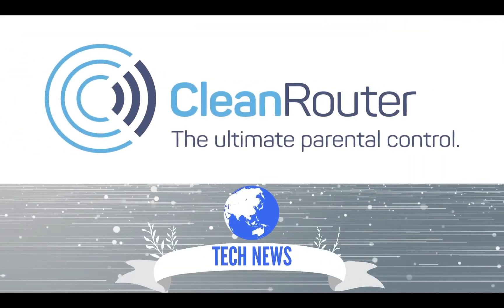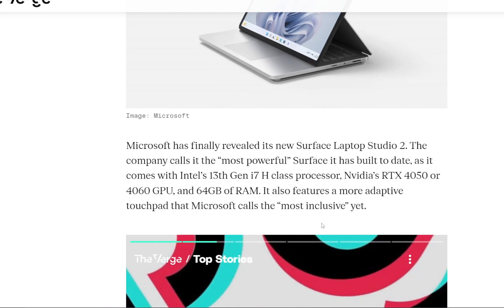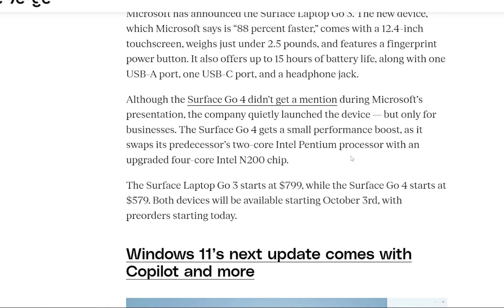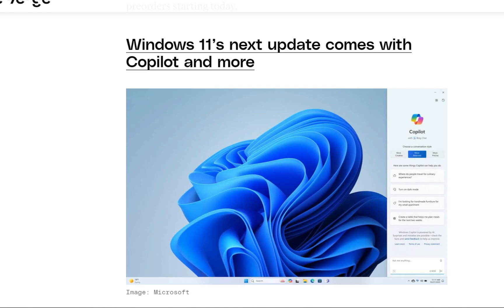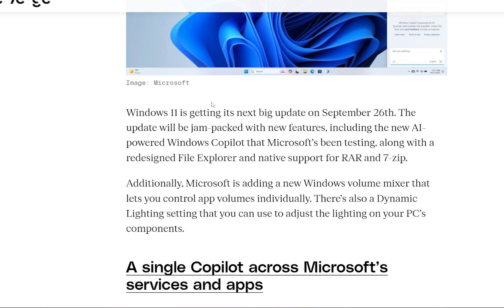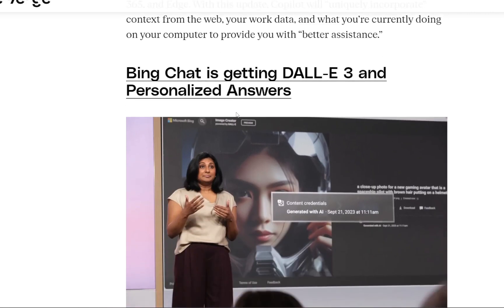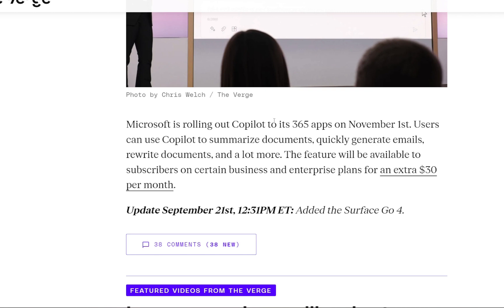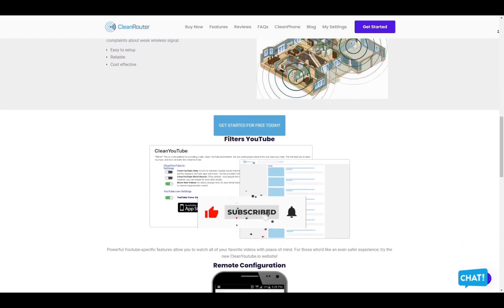Microsoft's September Event Unveils New Surfaces and AI Innovations!!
In Microsoft's September event, they unveiled exciting updates and new products. The Surface Laptop Studio 2, touted as their most powerful yet, boasts Intel's 13th Gen i7 H class processor, Nvidia's RTX 4050/4060 GPU, and 64GB of RAM, with a more adaptive touchpad. Preorders start now, available on October 3rd, starting at $1,999.

The Surface Laptop Go 3 offers 88% more speed, a 12.4-inch touchscreen, and up to 15 hours of battery life, starting at $799. Windows 11's update on September 26th introduces AI-powered Windows Copilot, enhanced File Explorer, and more. Bing Chat gets DALL-E 3 and Personalized Answers, while Microsoft 365 with Copilot arrives on November 1st for an extra $30/month on select plans.